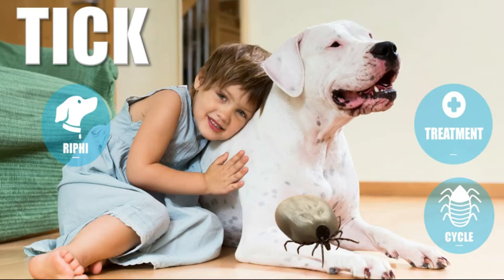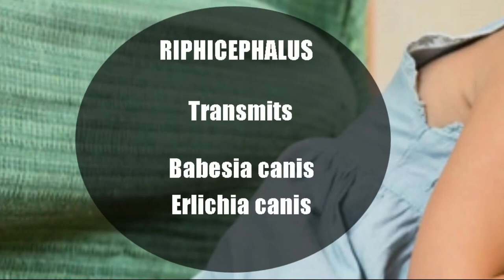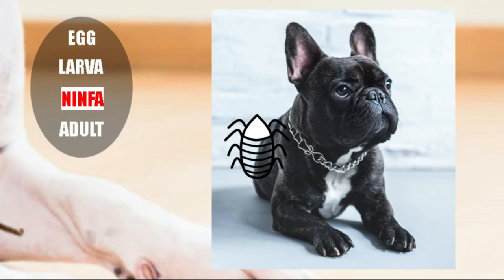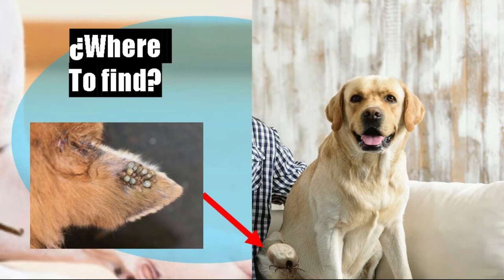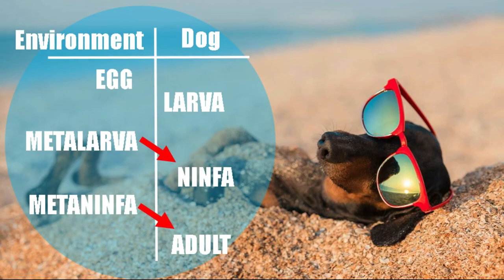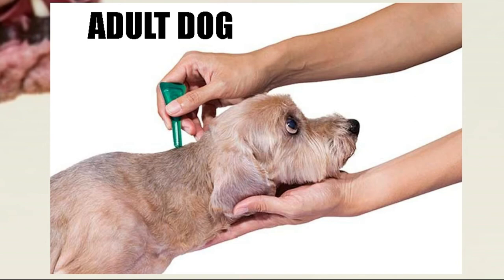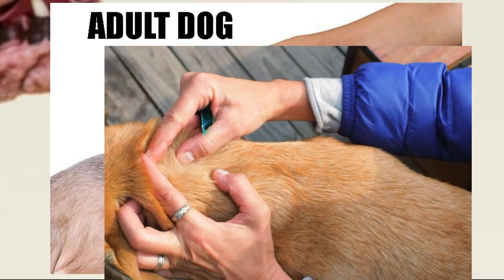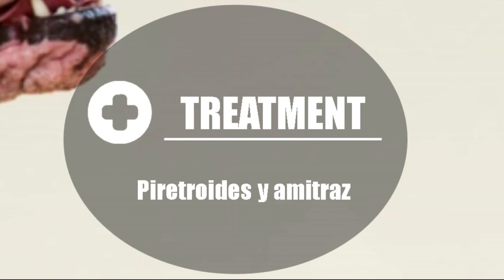The tick 🐨 Cycle and TREATMENT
We have to bear in mind that ticks are blood-sucking, that is, they feed on the dog's blood. According to the number of ticks that feed on the dog's blood, there may be anemia. Anemia will lead to a decay of the pet, they not only cause damage by drawing blood, but also by transmitting diseases. They transmit Erlichia and Babesia, two parasites that affect red blood cells.